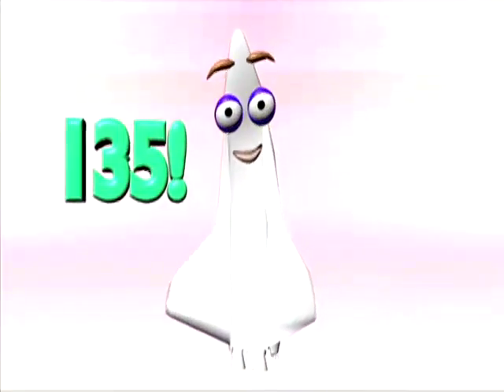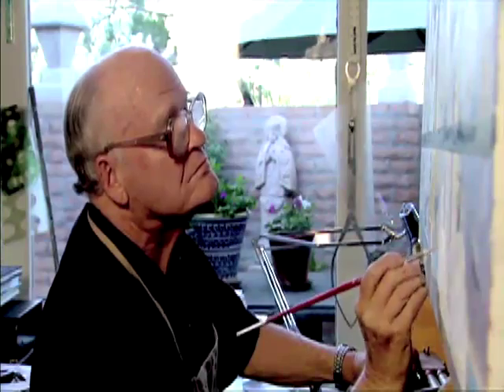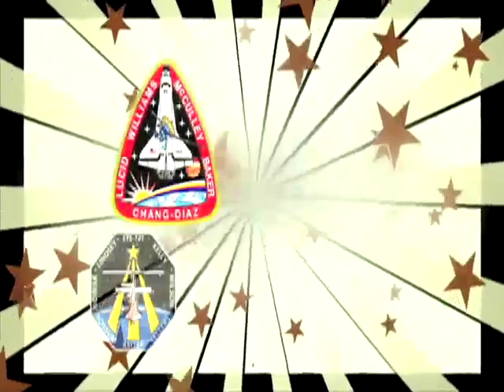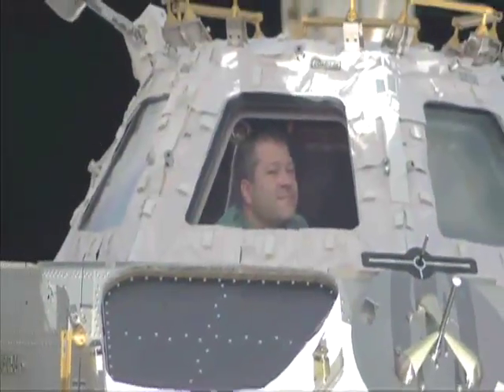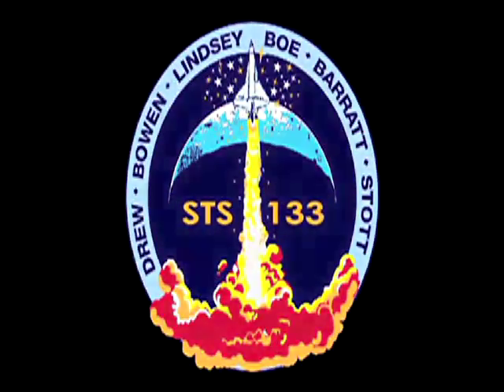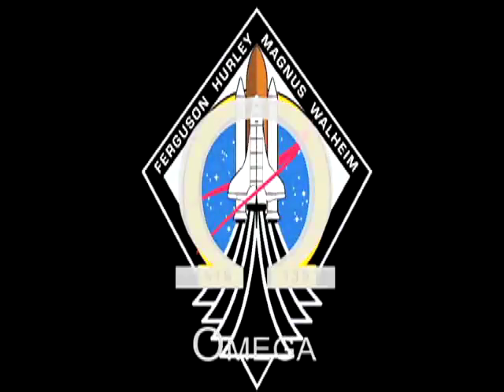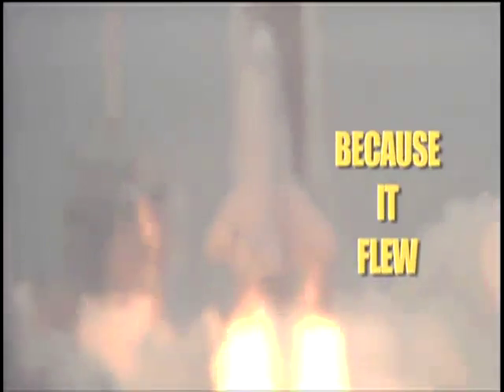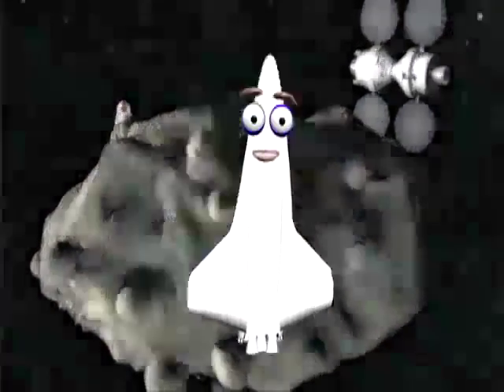Our World: Mission Patches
See how NASA astronauts design their mission patches to tell the story of each shuttle mission.
The astronauts must choose pictures, colors, and symbols that explain the importance of the mission and represent each of the astronauts on the team.